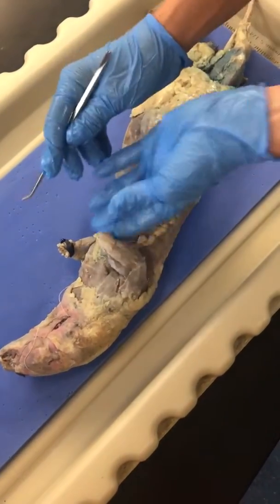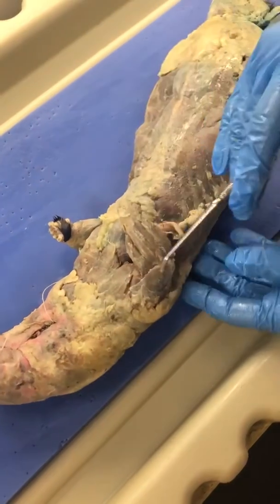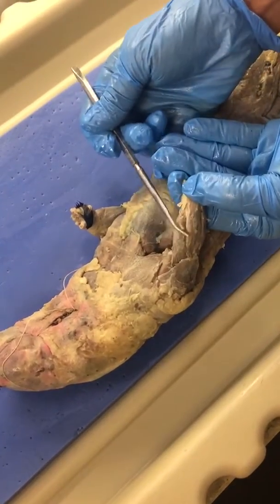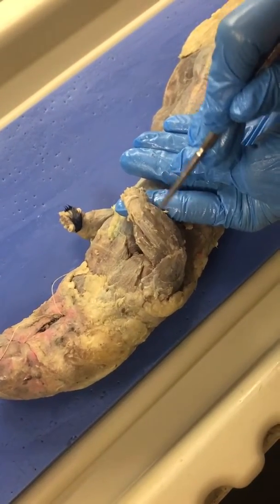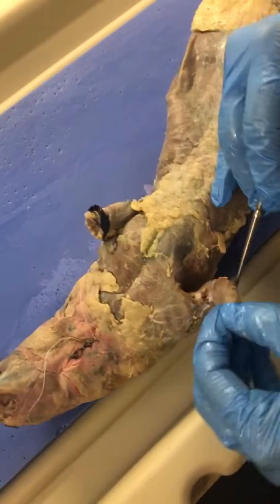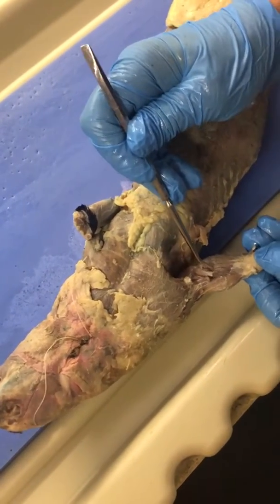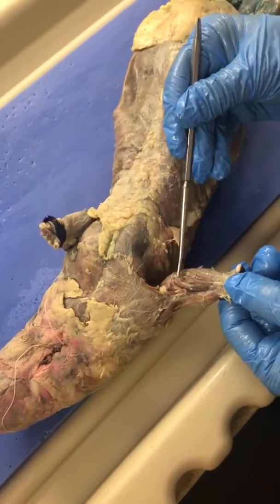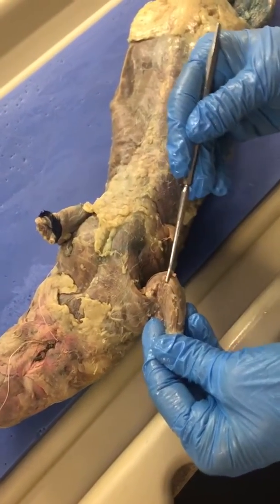Mink Muscles Video #3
Muscle Mink video #3